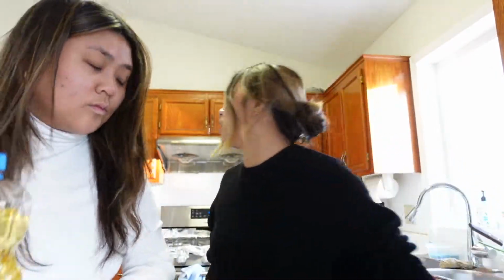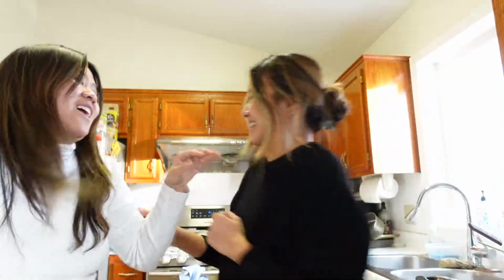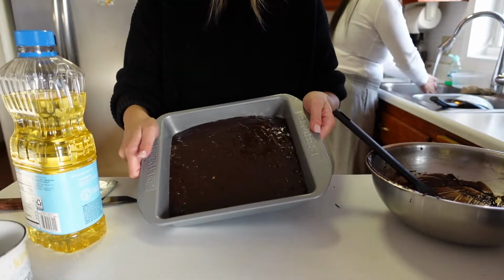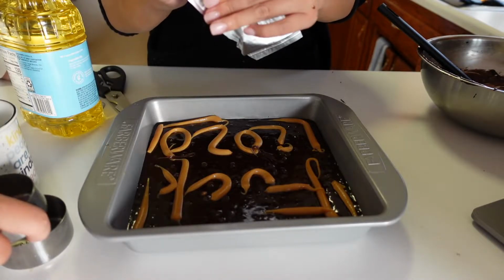MAKING BROWNIES FT. DAD AND SISTER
Trying to redeem myself from the last fiasco!!!